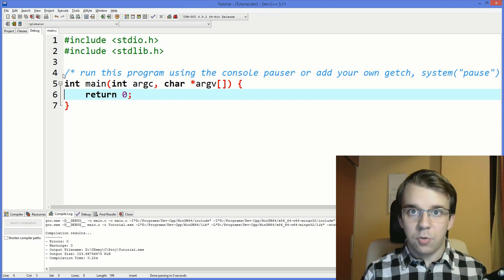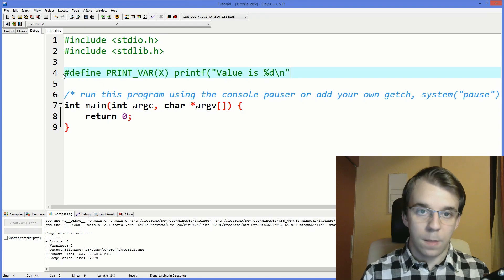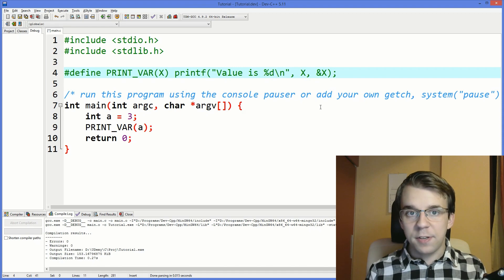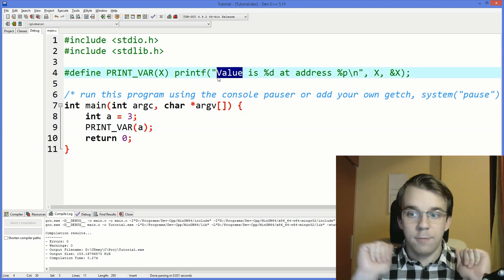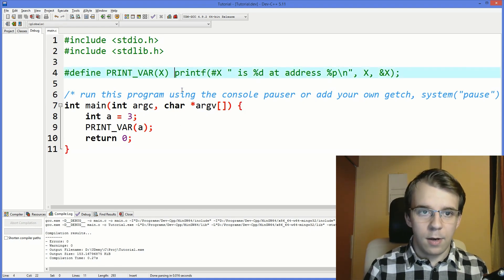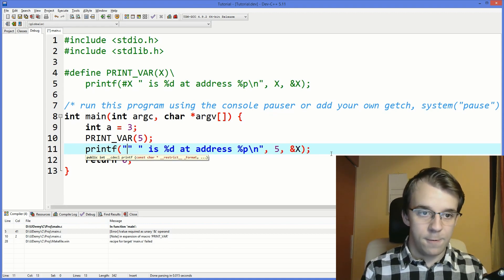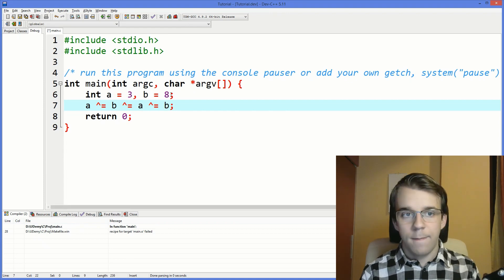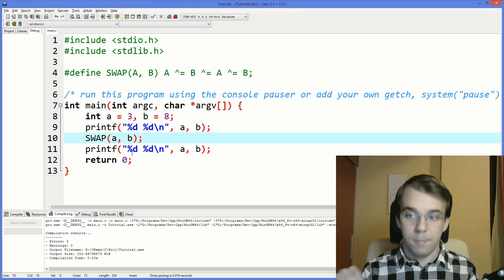Macros with parameters in C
We know how to create the simplest of macros now, but the actual power in them is when they are parameterized. Let's take a look!